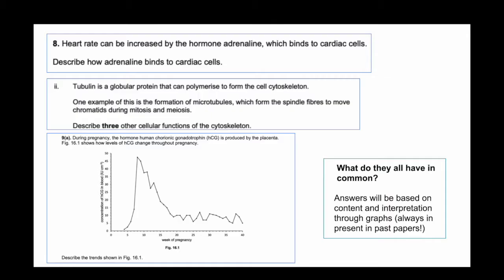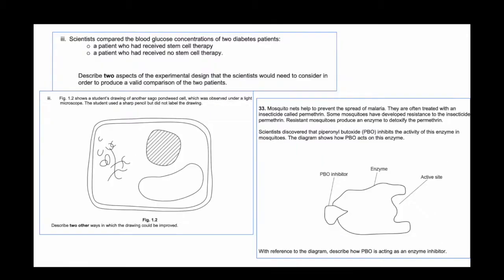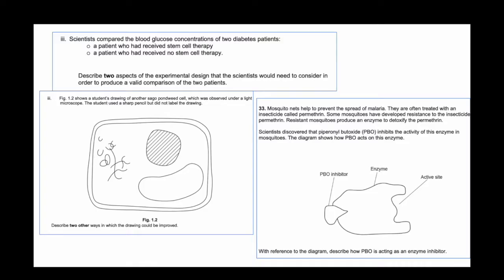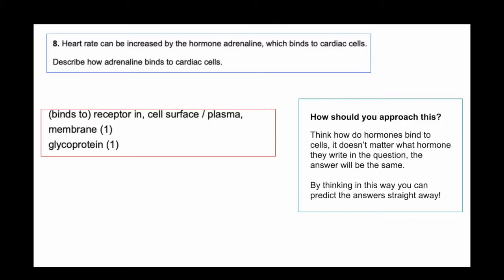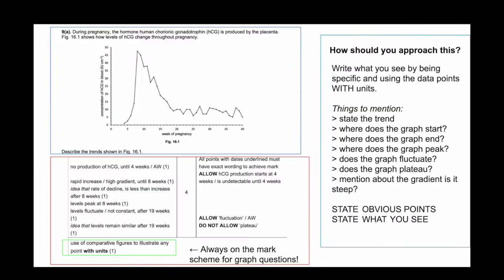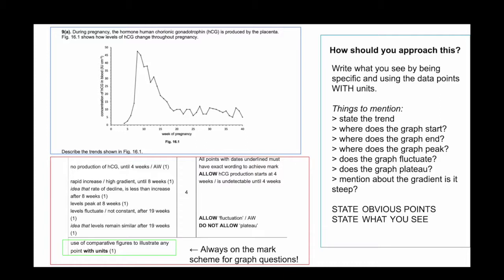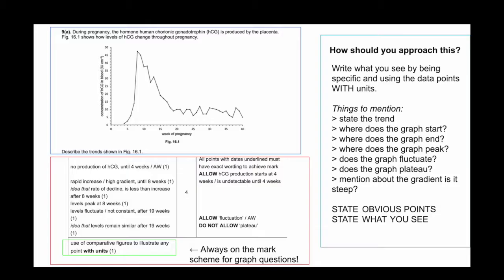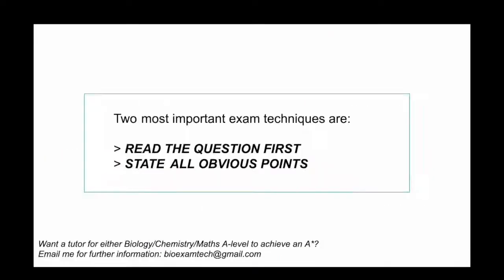"DESCRIBE" command word explained pt.3 | A-level Biology